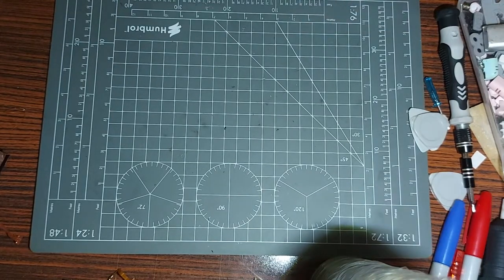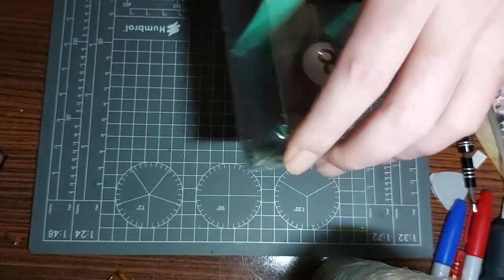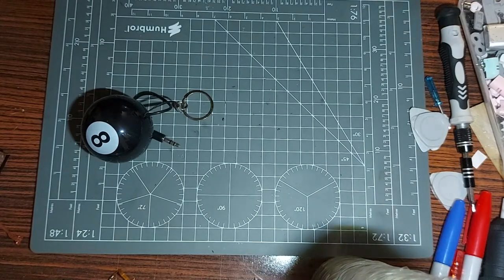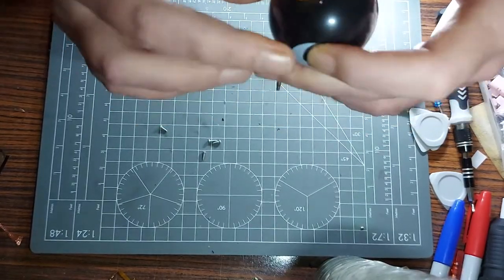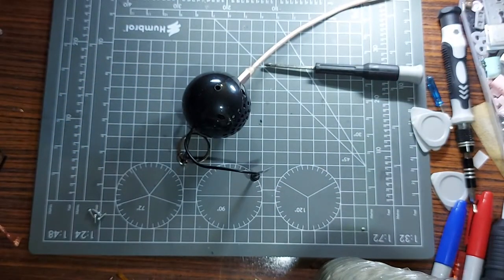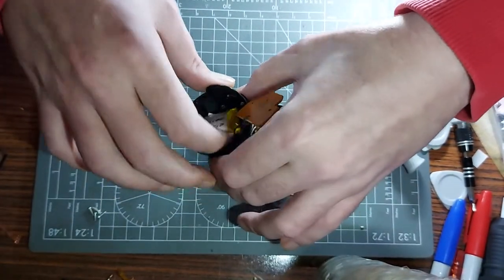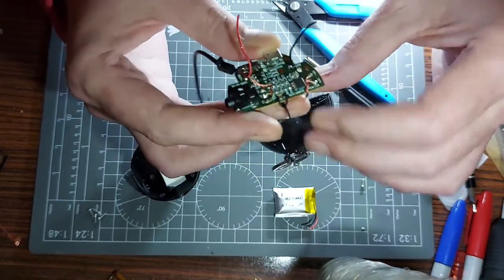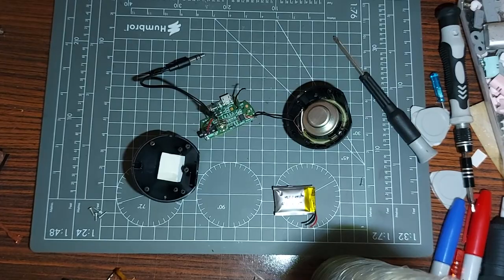Technically Teardown 33 speaker sneaker nosey beaker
Technically its a teardown of a "kitsound" mini portable speaker, I got a little bit giddy in this 1 as its parts are going towards 1 of my upcoming videos which I am very much looking forward to.  hope you enjoy and thanks for watching